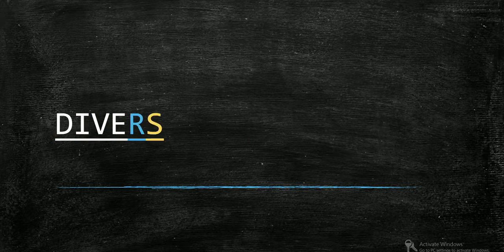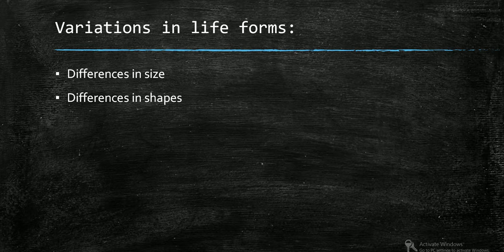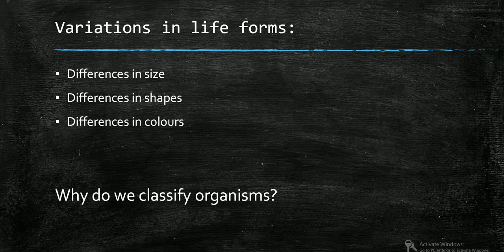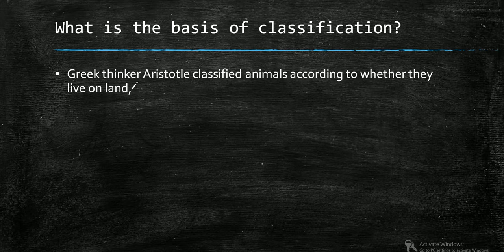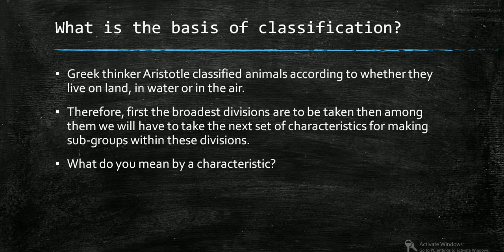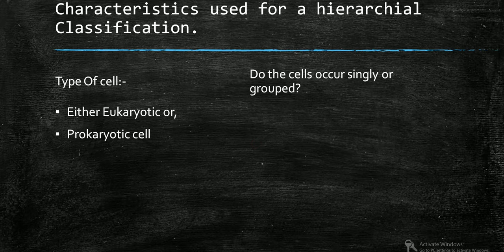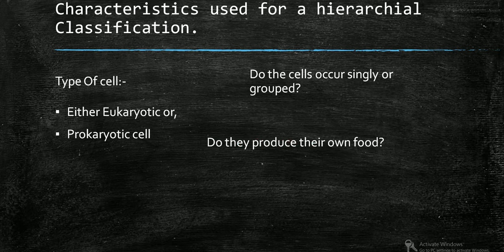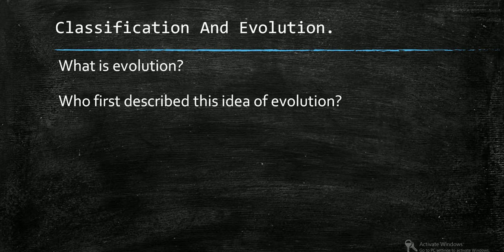Diversity In Living Organisms(Part-1 Introduction)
Please if you all are having any queries or difficulties regarding this topic please do comment.
In my channel you will get all types of videos including comedy, education, gadgets, etc..